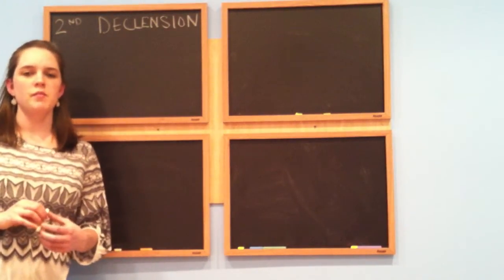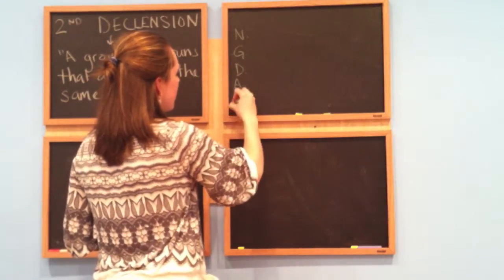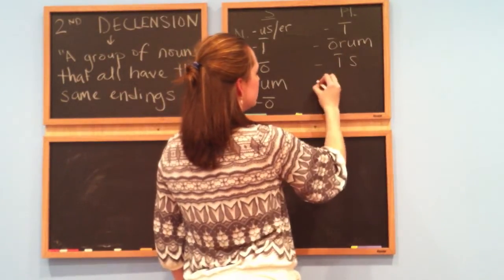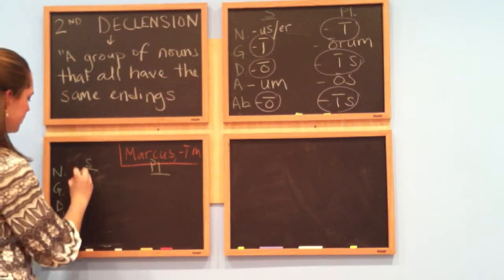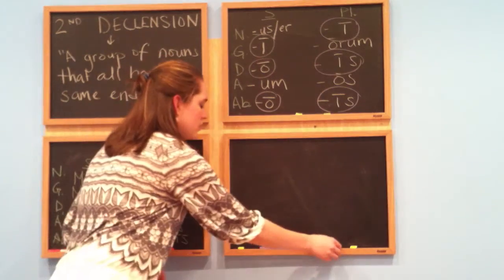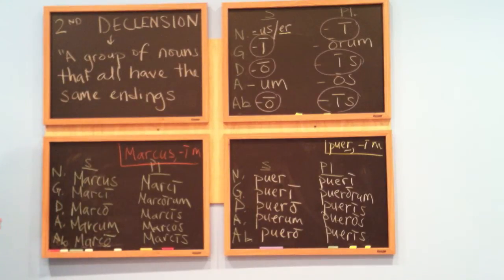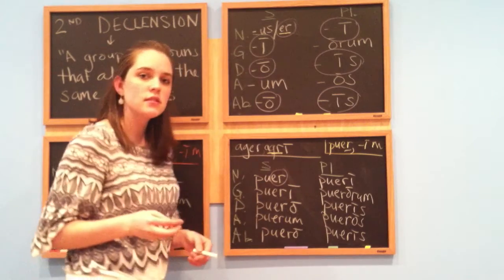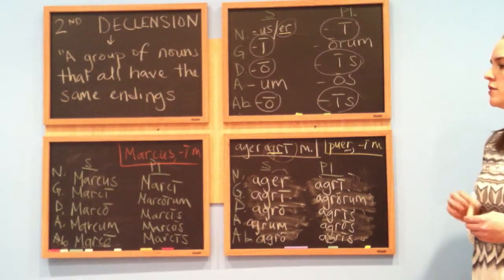Flip Latin: 2nd Declension Masculine Nouns (Lesson Three)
Examples of how to decline masculine nouns in the second declension.